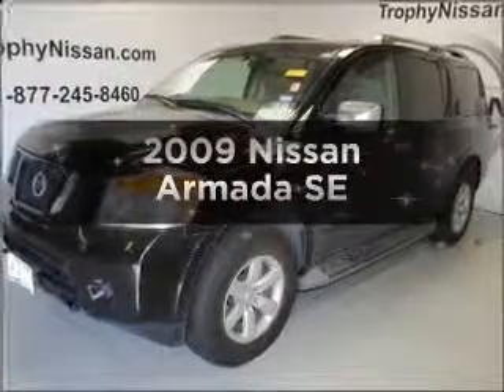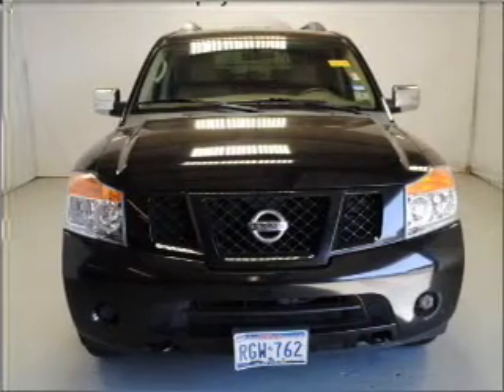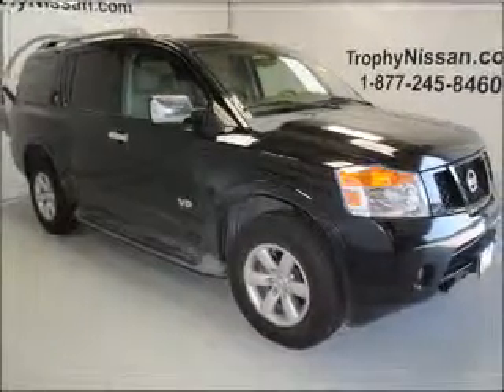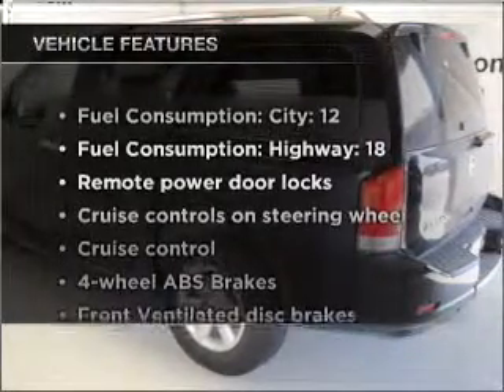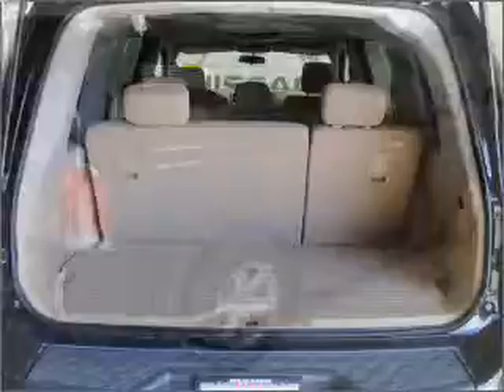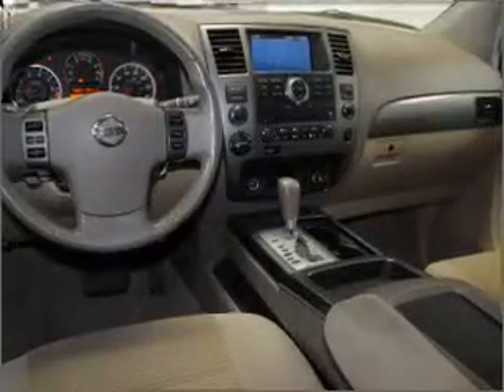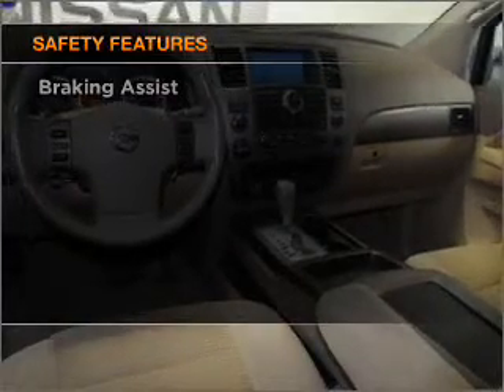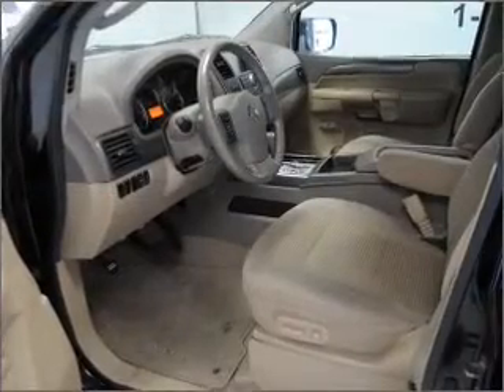2009 Nissan Armada - MESQUITE TX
Year: 2009
Make: Nissan
Model: Armada
Trim: SE
Engine: 5.6 liter 8 cylinder 32 valve
Transmission: 5-Speed Automatic
Color: Black
Mileage: 59357
Address:
5031 N. GALLOWAY